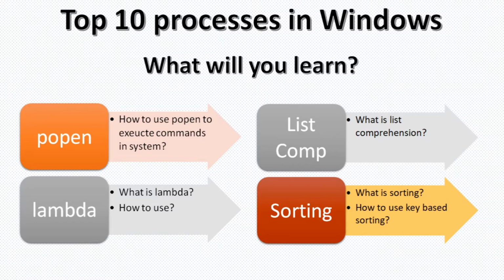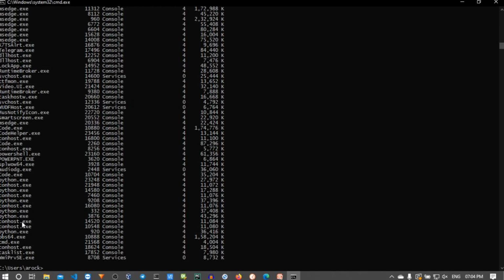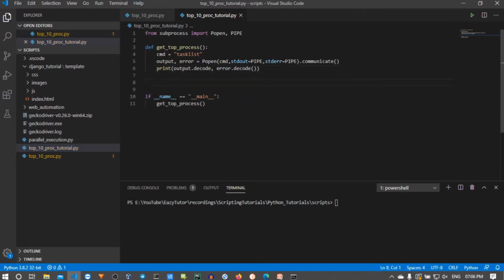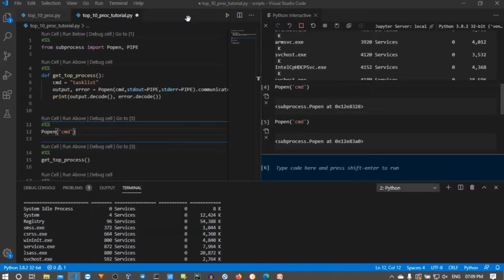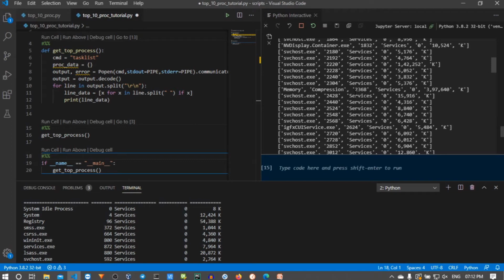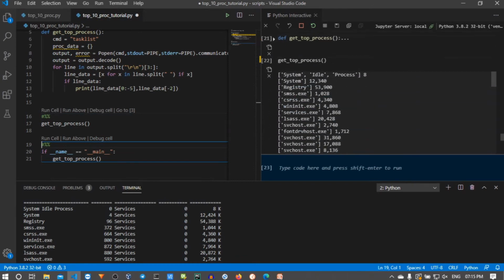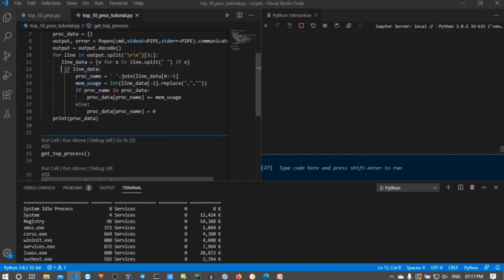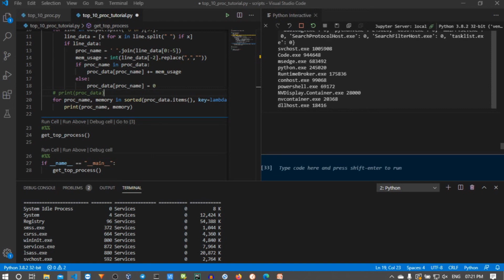Top 10 processes without psutil in Python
This video explains how to fetch top 10 system processes without using psutil module. Learning new concepts by example is an effective way of remembering the concepts. This example uses that technique to teach few Python concepts.